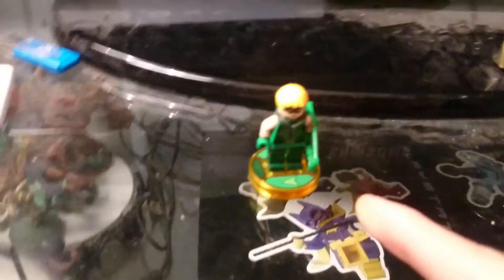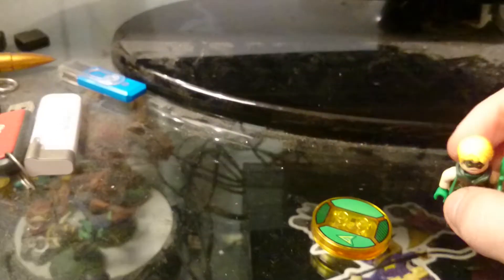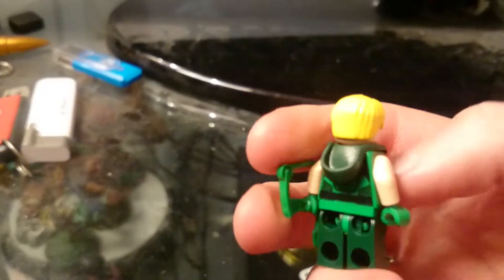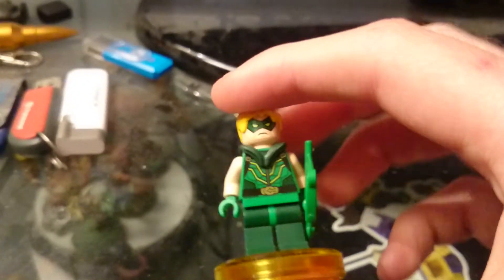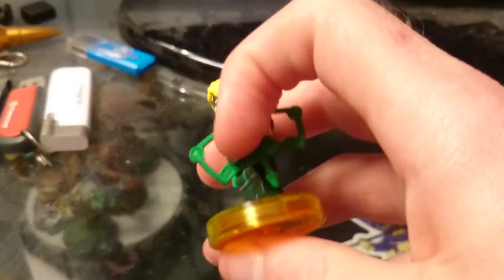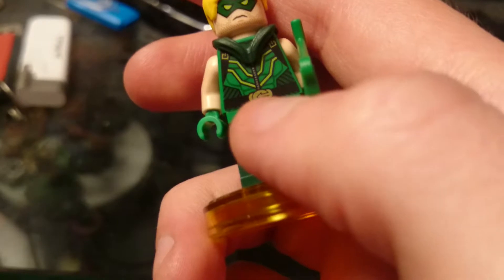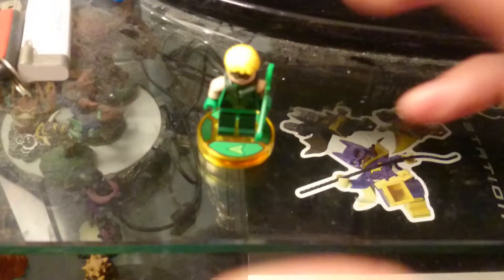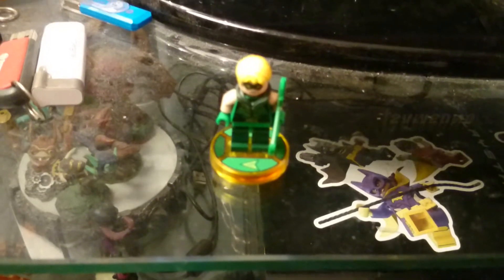Lego Dimensions DC Comics Green Arrow toy review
I got green arrow free in Game in portsmouth England with you buy a lego set you get the green arrow poly bag for free